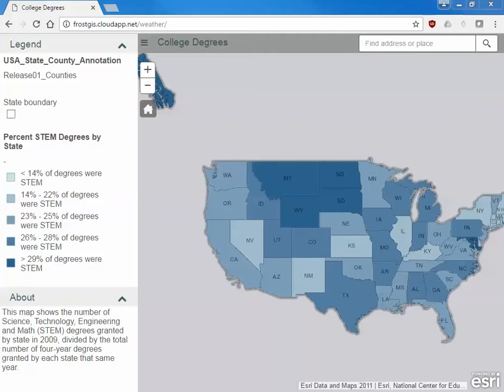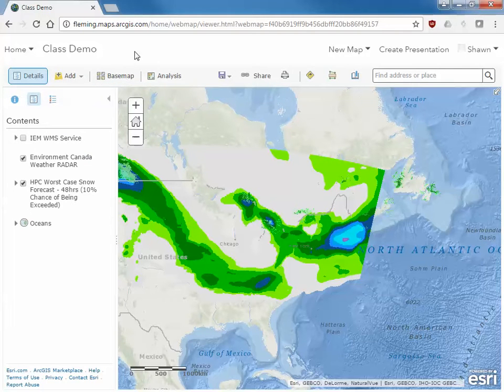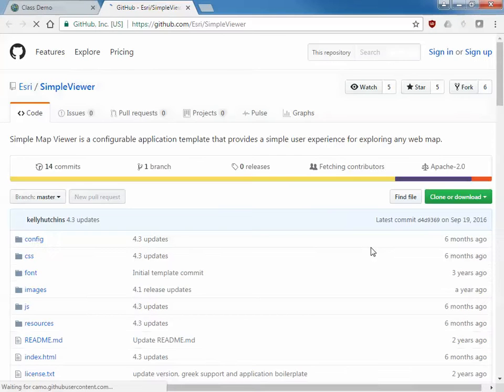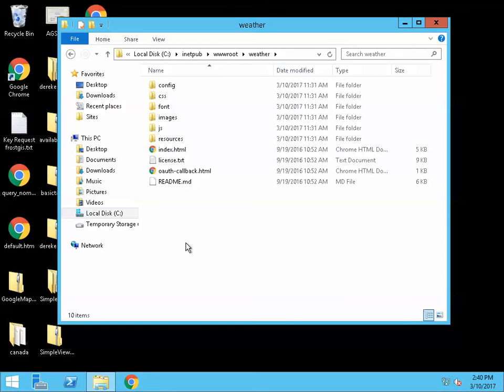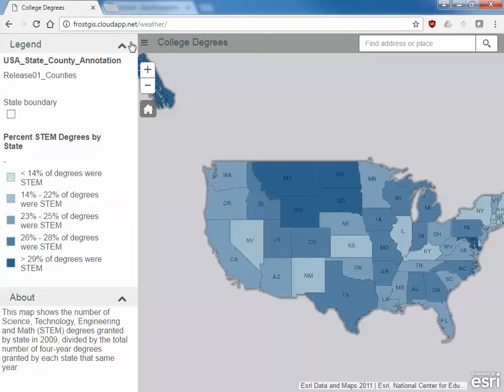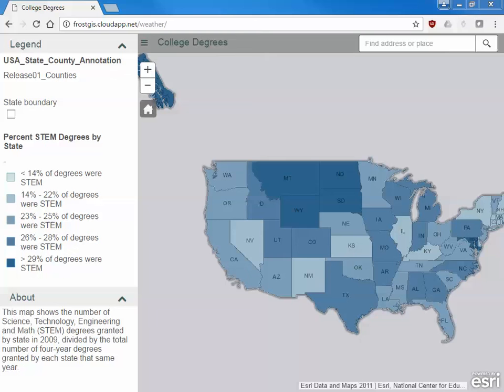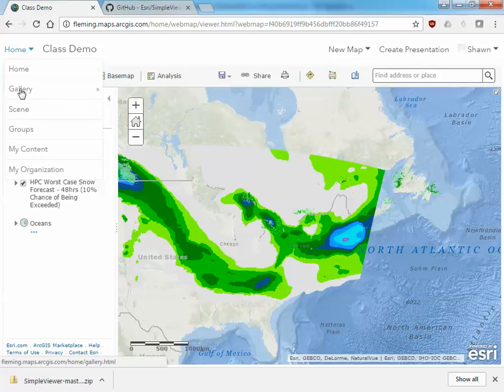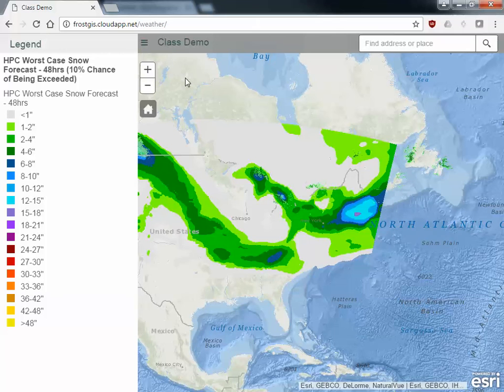Deploying ArcGIS Online App template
This short video shows how you can download, modify, and host ArcGIS Online app templates on your own web server. These templates use JavaScript client-side, so can be hosted on almost any web server.

This video is part of the Fleming College post-graduate GIS program content.